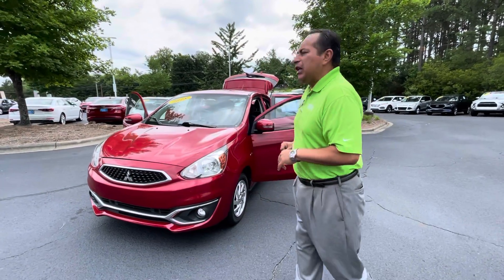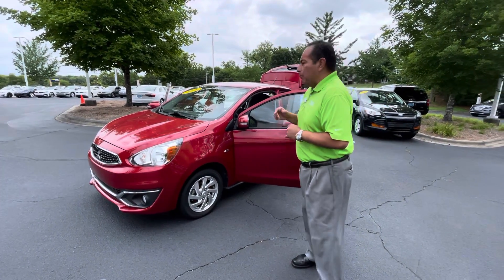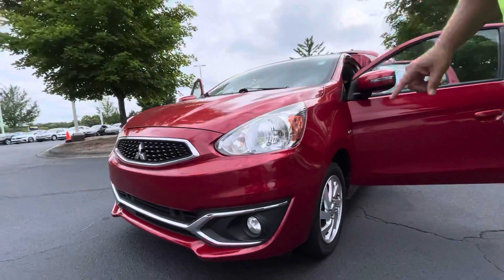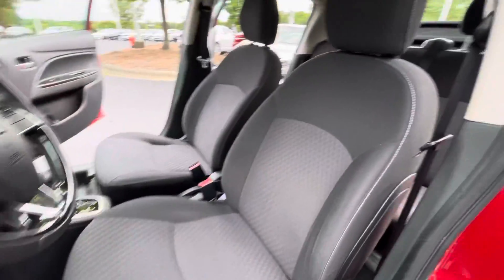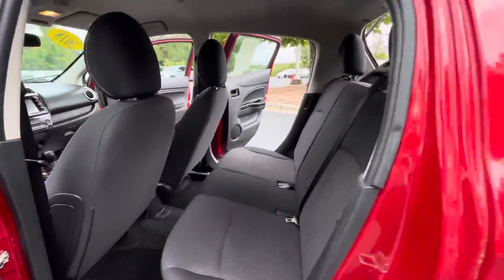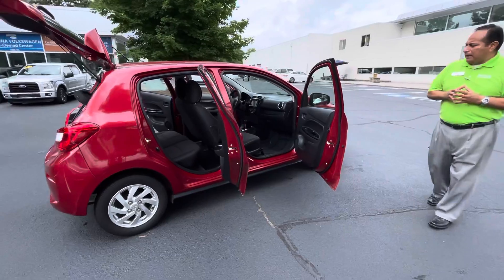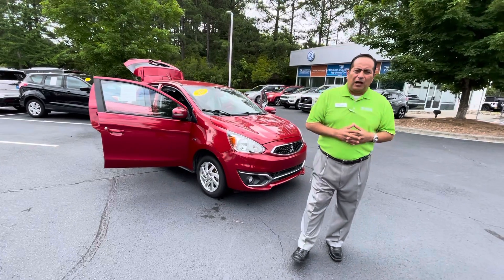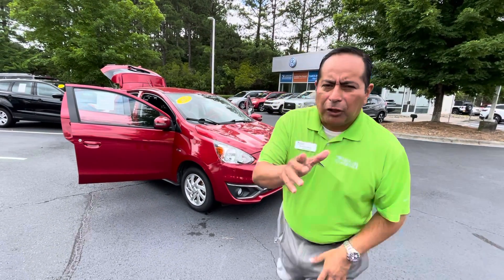2018 Mitsubishi Mirage SE walk around video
2018 Mitsubishi Mirage SE walk around video